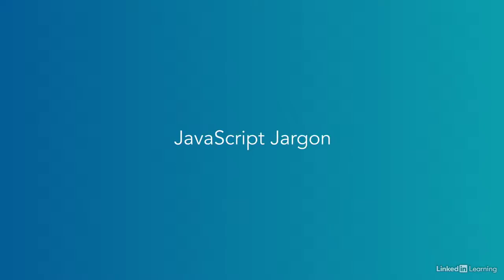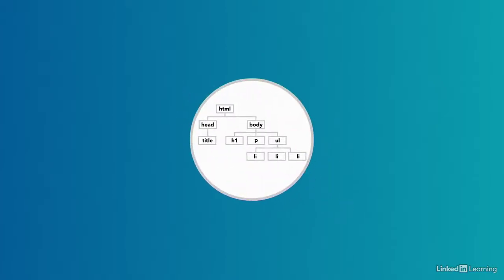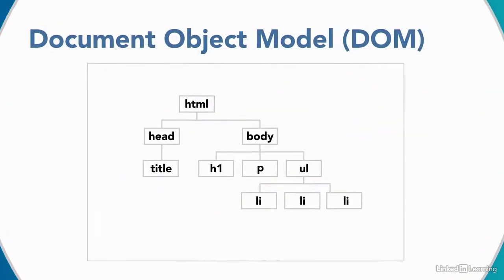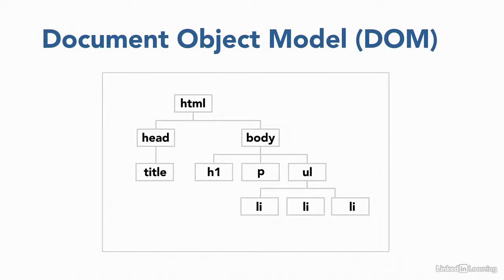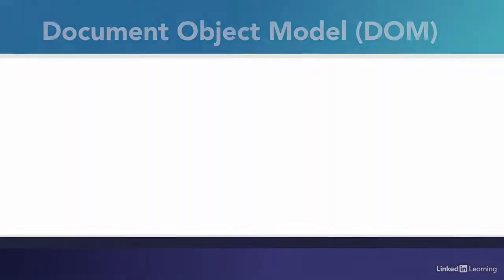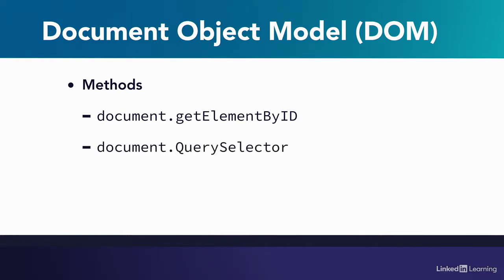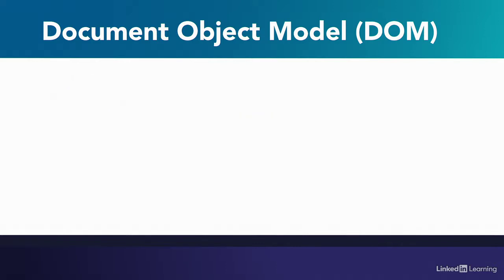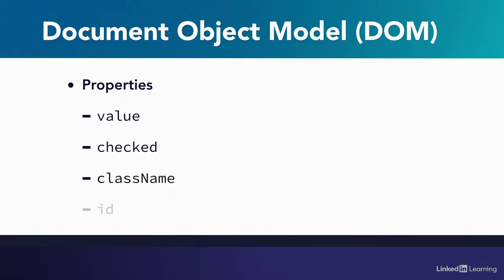Jargon The DOM 15